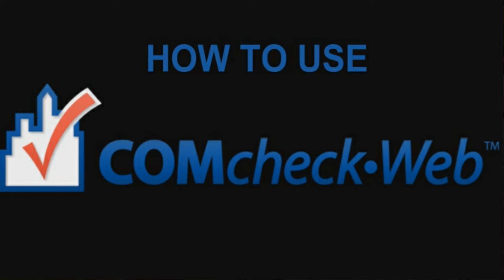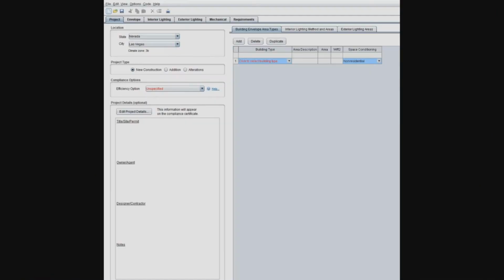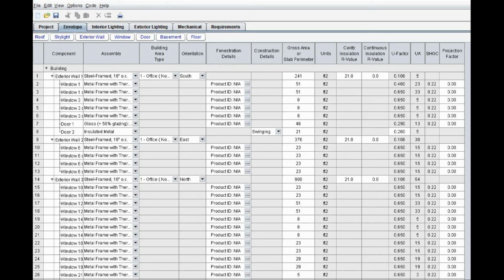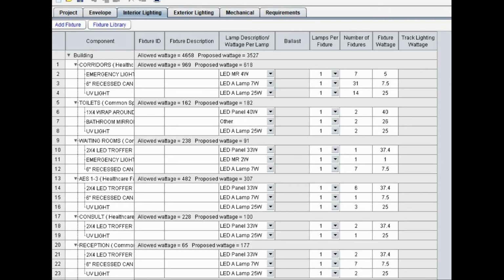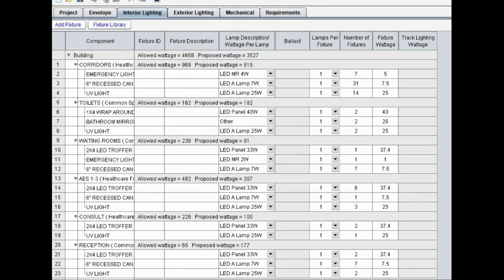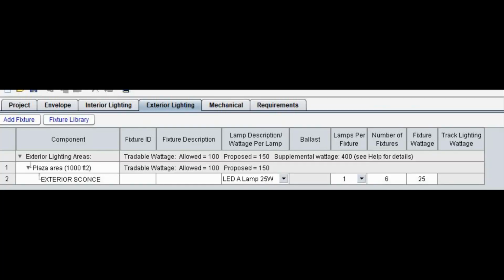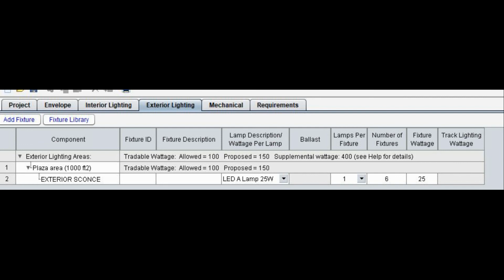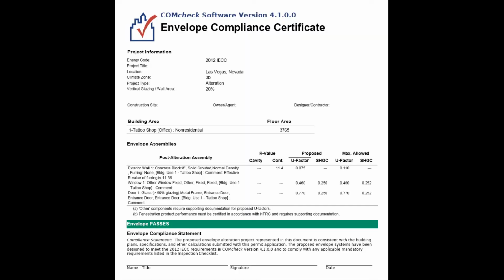COMcheck Part 2: How to Use COMcheck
When building out a new project it is important that is code compliant. COMcheck is one way to see if your new space complies with codes. Using the COMcheck software you can check for compliance in the categories of envelope, lighting, and mechanical in a simple and cheaper manor.

SSA Architecture, Small Studio Associates and Ken Small Architect are architectural practitioners located in Las Vegas Nevada.  We are currently licensed in Nevada, Arizona, Texas, and other jurisdictions. Retired Architect in California.

Use of the ideas shown are done at your own risk.  Watching a video or buying cadd software is no substitute for a licensed architect.  Initial consultations at our office are always free.  Please come by to meet us and see our other work.